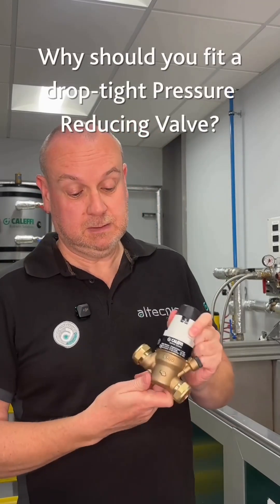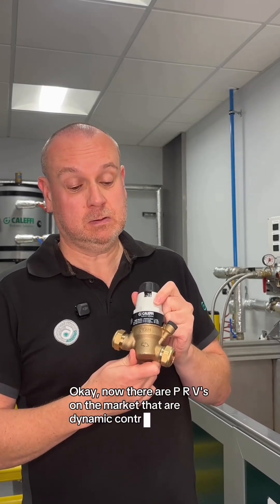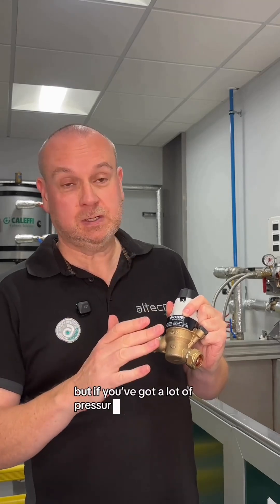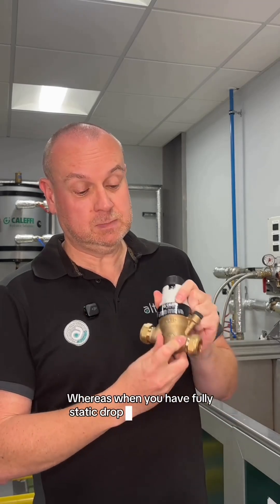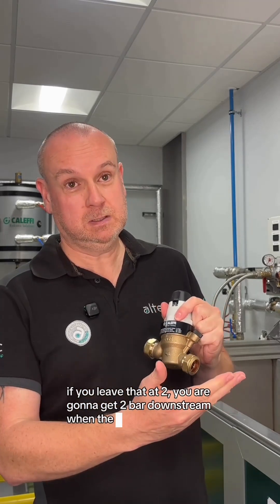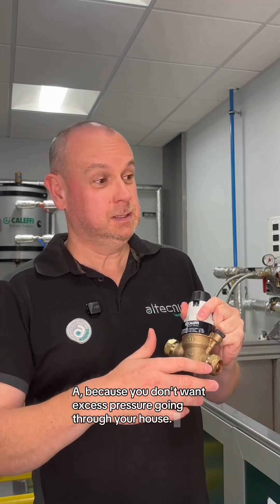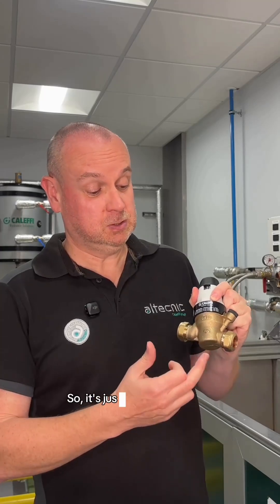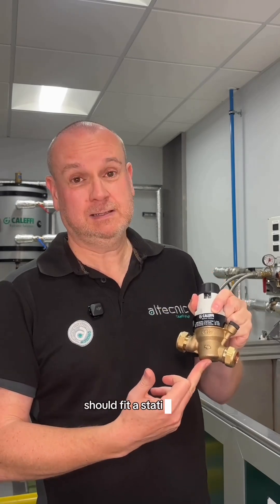Why install a drop-tight PRV?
Why is a drop-tight PRV suited to home installations?